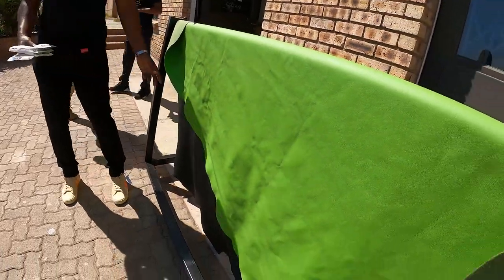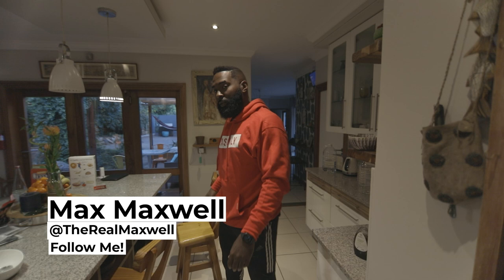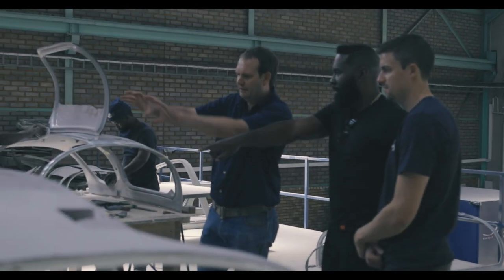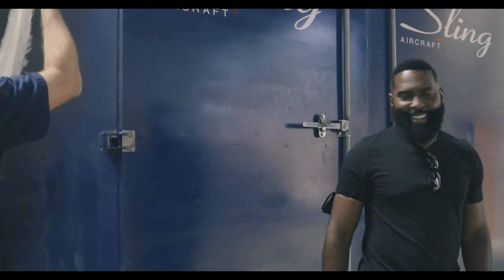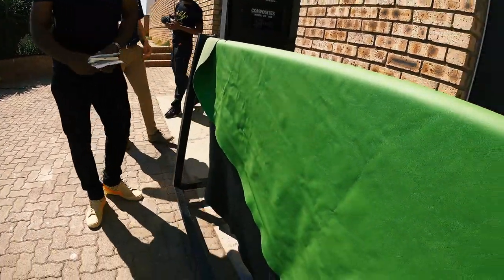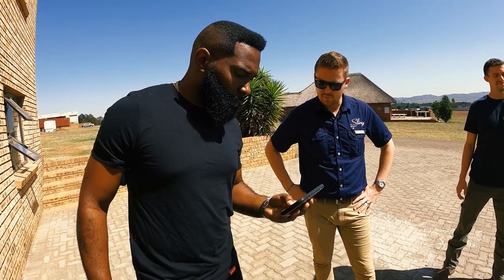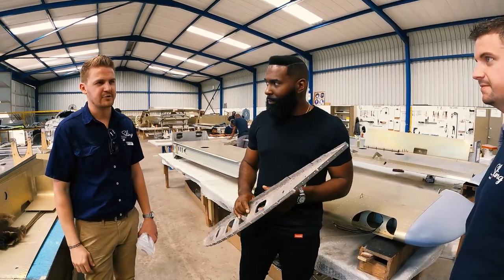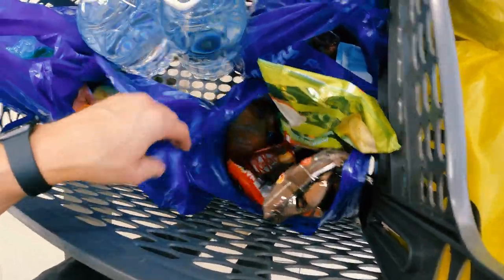Building a Custom Airplane With SLING in South Africa | 002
In Todays Vlog we continue our South Africa Adventure, looking at the Airplane Factory and looking at my Interior Materials!

Send Stuff for my Office